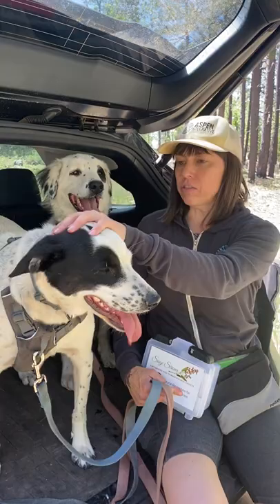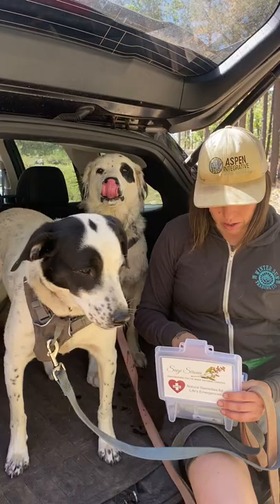The tale (tail) of the bug chasing dog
The bug chasing dog, a long lead, my hand, and first aid.

Out natural first aid kits make great gifts!!